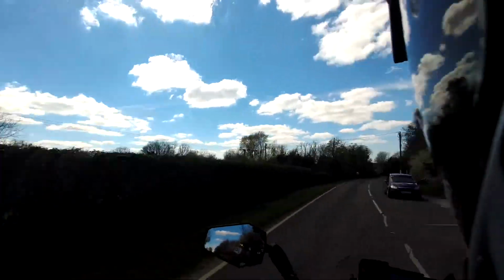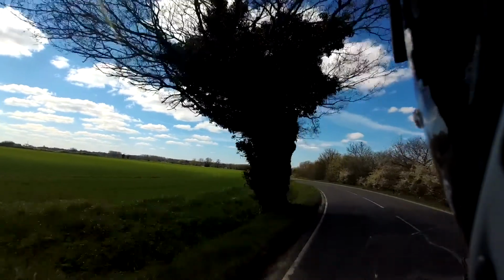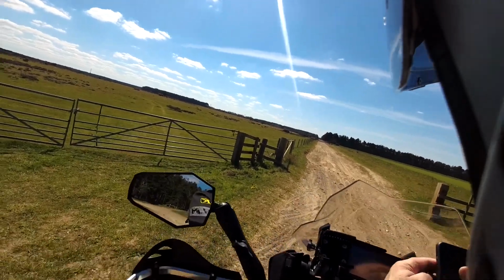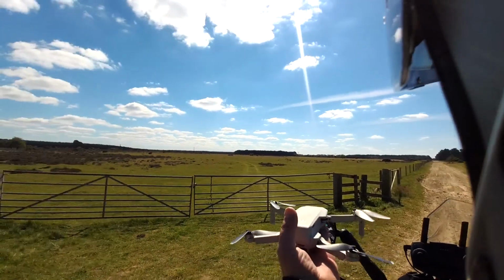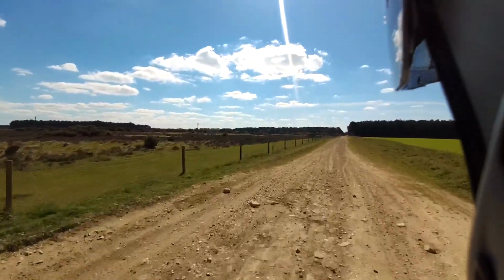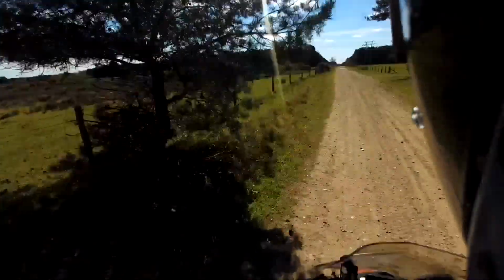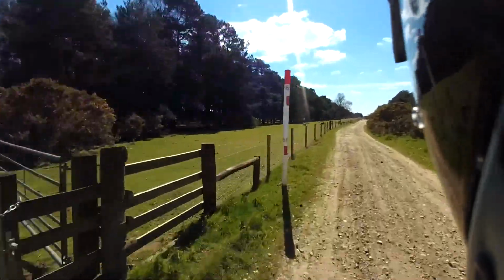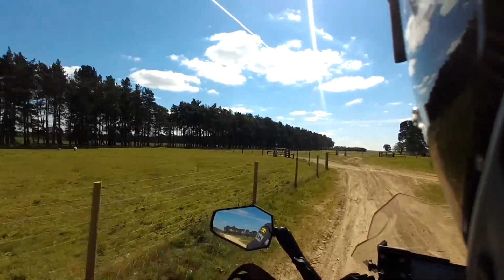More drone testing